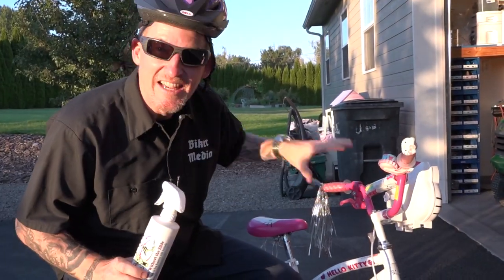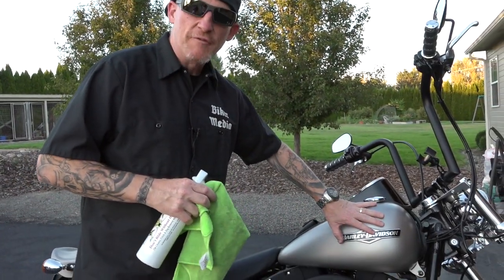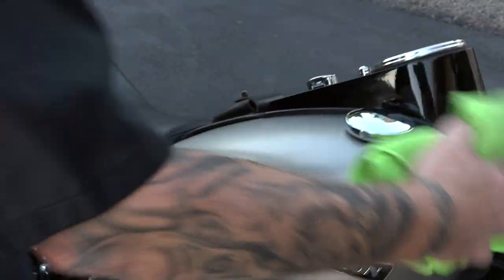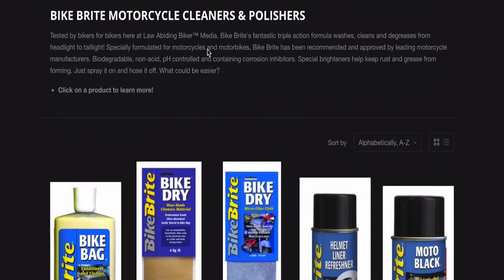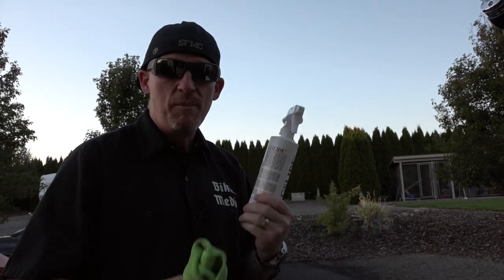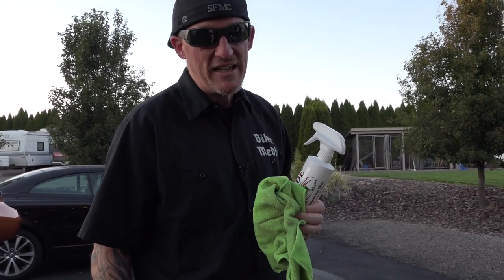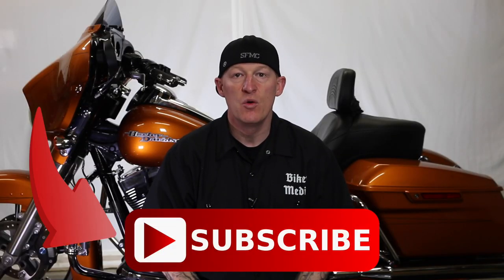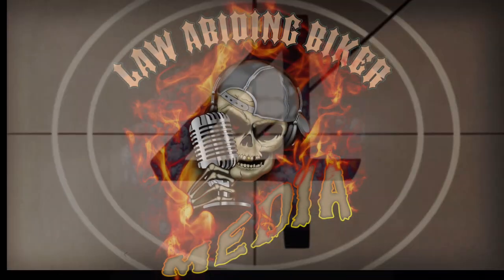Bugslide-Best Motorcycle Denim Paint Waterless Cleaner-Better Than Harley Cleaner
We get asked all the time here at Law Abiding Biker™ Podcast & Media. what is the best & safest waterless motorcycle cleaner to use on Harley-Davidson denim paint or any motorcycle paint for that matter?

The answer is definitely Bugslide. biker tested biker approved!

Bugslide  is completely safe and highly recommended by us for use on Harley denim paint. I actually tested Bugslide for years on a 2011 Harley Street Glide I owned with black denim paint. I also tested it for a year using Bugslide on a 2007 Harley Night Train with pewter denim paint. Buglside is good not only for denim paint, but all motorcycle paints.

You'll want to be careful about using waxes and certain cleaners on Harley denim paint as they will shine the dull paint look over time. Bugslide will not do that and cleans denim paint like a dream.  Bugslide will remove the bugs, grease, and dirt with ease. BugSlide leaves a protective, microscopic finish that continuously repels dust, dirt, water and fingerprints.  Buglside is tested by bikers for bikers in a real world environment.

Harley-Davidson makes what they call a denim paint cleaner. Of course, they stamp their logo on it and mark the price up. I tested Harley's denim paint cleaner and Bugslide blew it away in every way.

Remember, Harley's denim paint cleaner is really only for denim paint. Bugslide works on denim paint and all paints. Bugslide is free of abrasives and is safe on all non-porous surfaces including; paint, chrome, glass, fiberglass, acrylic, aluminum, plexiglas, plastic, lexan, vinyl and leather. I threw the single purpose Harley denim paint cleaner in the trash.

Don't worry, we also have you covered for a wet wash motorcycle cleaner! Yes, for both denim paint and all motorcycle paints. For wet washes, my #1 go-to cleaner is Bike Brite Motorcycle Spray Wash Cleaner & Degreaser.

It's simple. for wet washing & restoration I use Bike Brite Products. For in between maintenance, shining, and cleaning I use Bugslide!

GET BIKE BRITE PRODUCTS IN THE LAW ABIDING BIKER STORE

The best thing about Bugslide is that I never need to wax my Harley again! The release agent in BugSlide contains a UV filter for added protection.